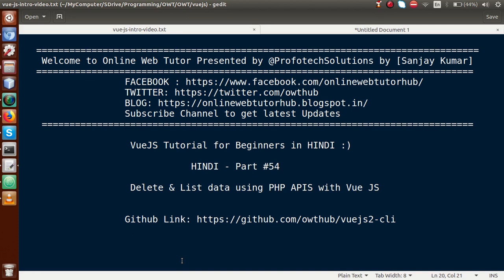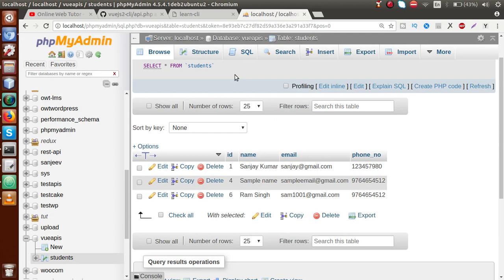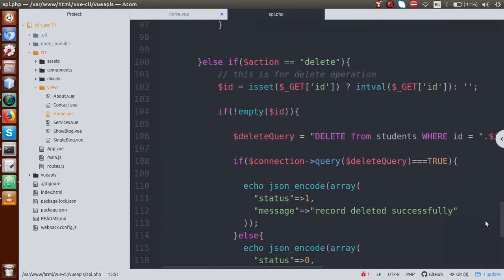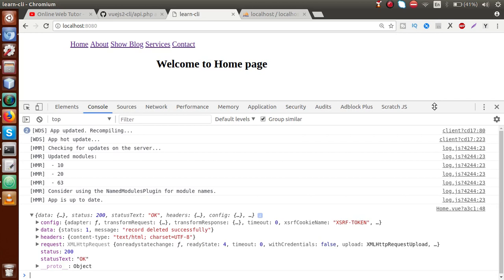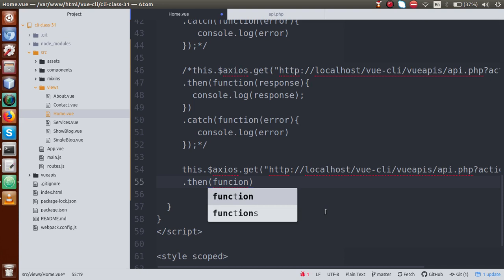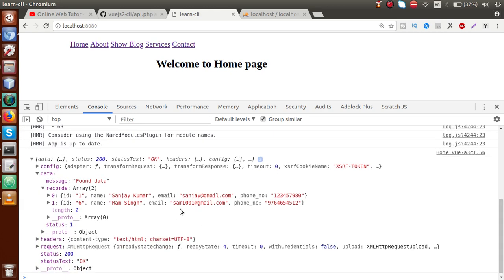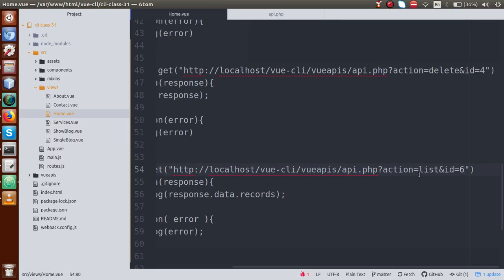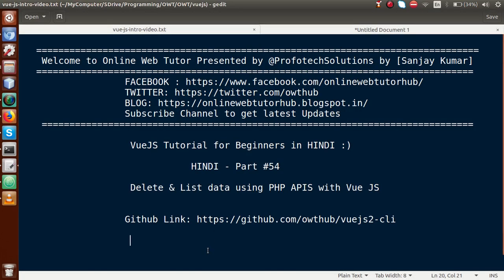VueJs 2 Tutorial for beginners in HINDI | ENGLISH (#54) Delete & List function APIs by Vue Axios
USE PHP APIS - DELETE & LIST OPERATION BY AXIOS PACKAGE

profotech solutions,